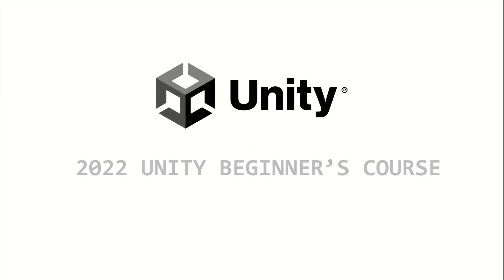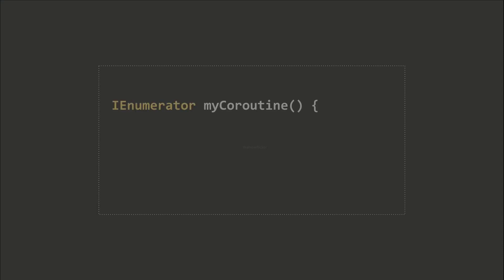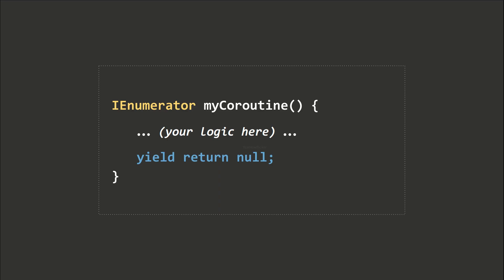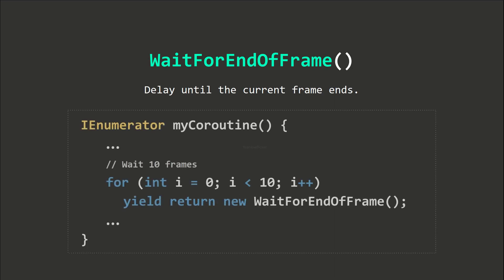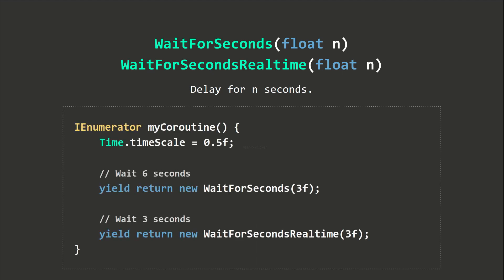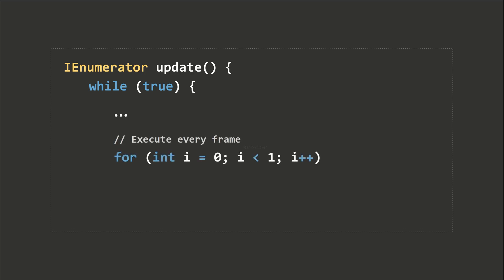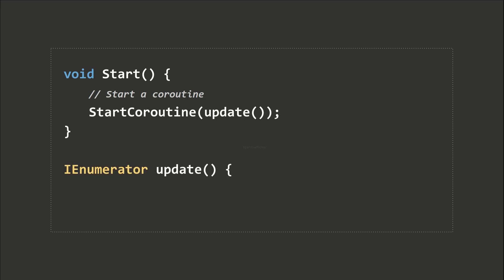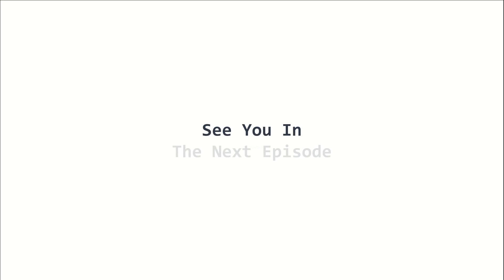Coroutines | 2022 Unity Beginner's Course | EP 21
The 2022 Unity Beginner's Course targets absolute beginners of game development using Unity. Episode 21 teaches scripting with Coroutines.

Chapters:
00:00 Introduction
00:25 Defining a Coroutine
00:45 Delay Methods
01:30 Looping Function
02:05 Starting a Coroutine
02:26 Ending